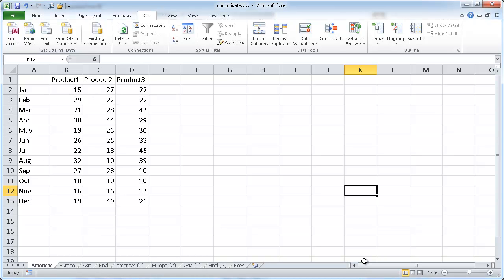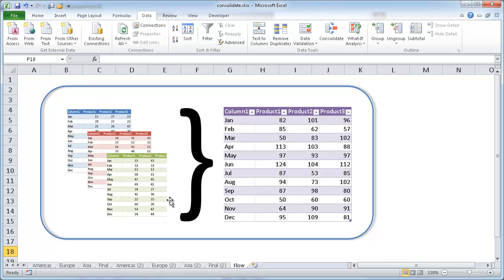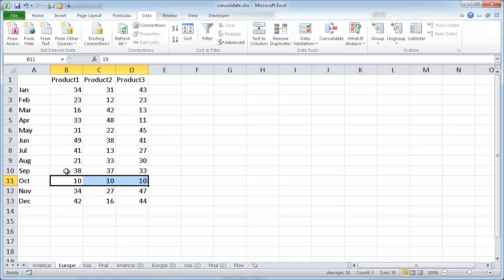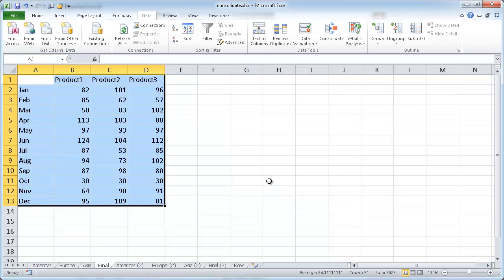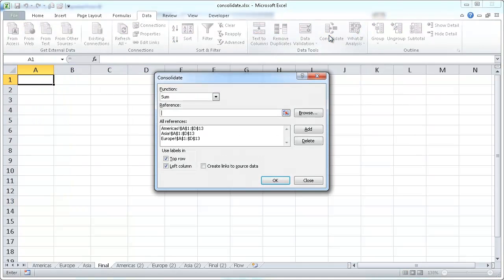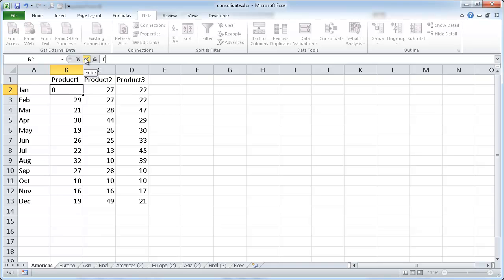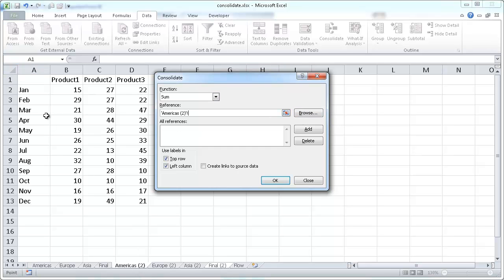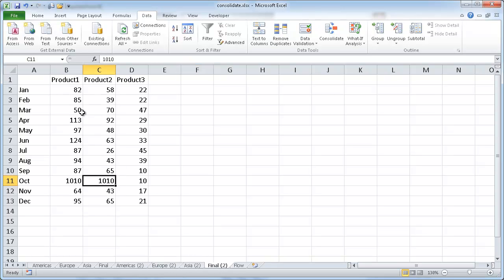Use the Consolidate Feature to Combine Data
Do you want to combine tables together?  Lets say you have sales data that span multiple columns but there rows and rows of values.  Also there are multiple worksheets (or tabs) that have the same format.  The only difference is that one worksheet if for salesperson A and the other worksheet is for salesperson B.  Now with two sales people the act of combining this together would be a simple copy/paste.  However if you have more sales people (like 10, 15, or more!), that would be a lot of copying and pasting.  Instead of doing that, just use the consolidate feature in Excel to do the heavy lifting.  See how it's done with this video.